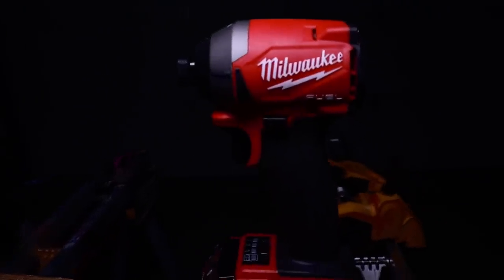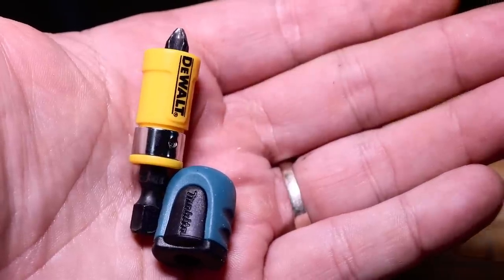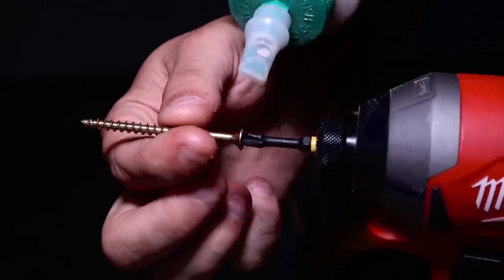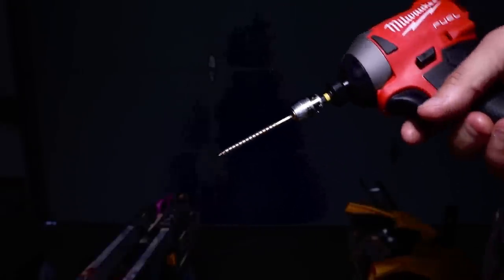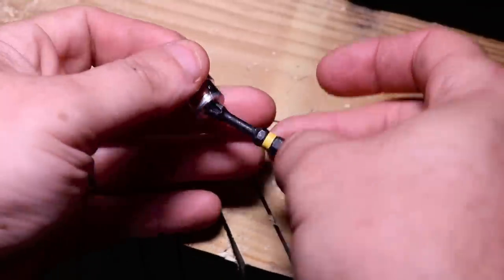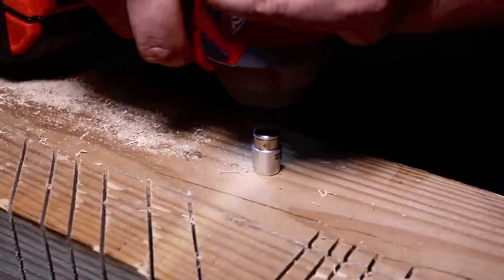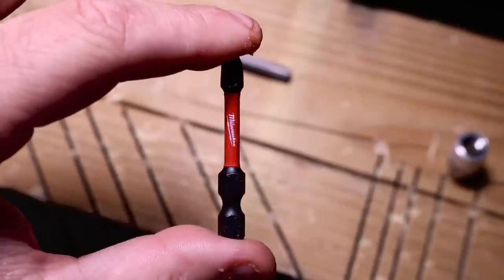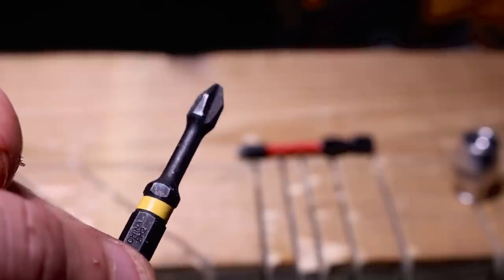If You Use an Impact Driver, This Is Another 100% ABSOLUTE MUST HAVE TOOL!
If you use an impact driver and tired of dealing with screws falling off the bit, you absolutely need to see this cool tool as it will make your life much easier.